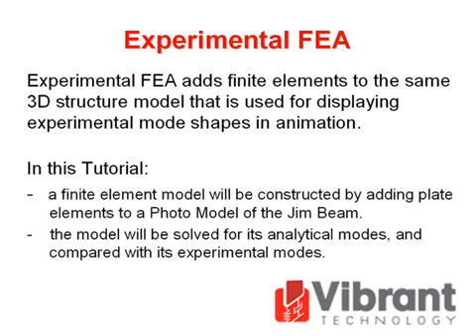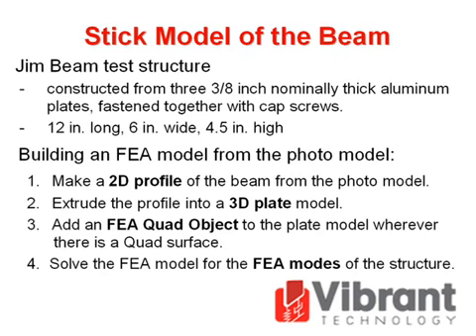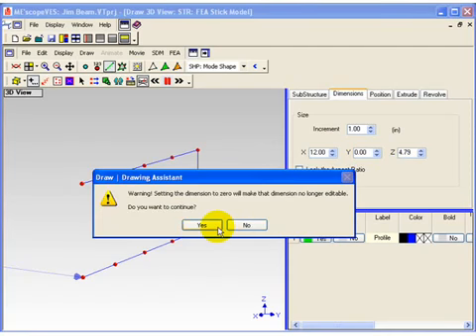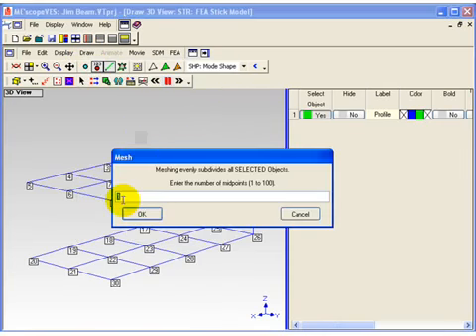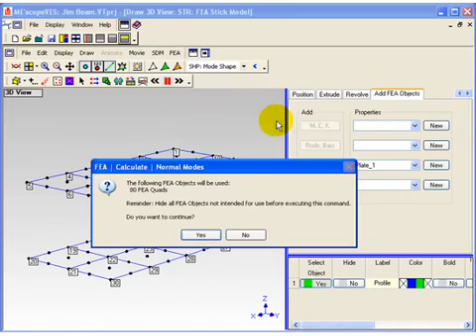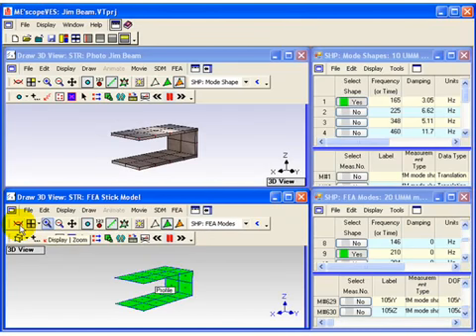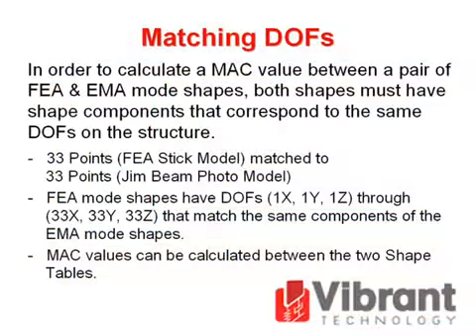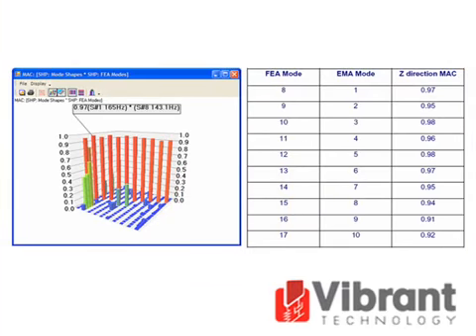07 Experimental FEA Using ME'scopeVES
Experimental FEA

This tutorial illustrates the capabilities of the Experimental FEA Option in ME’scopeVES.  A finite element model is constructed from a PhotoModel on a beam structure.  The finite element model is then solved for its analytical modes, and they are compared with the experimental modes of the actual structure.

BLISS SERVICES (THAILAND) CO., LTD.